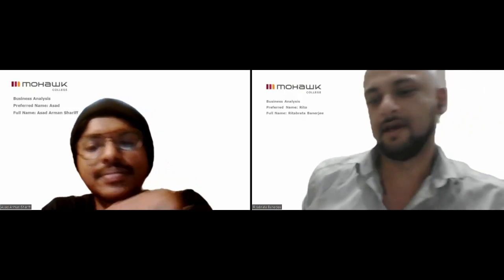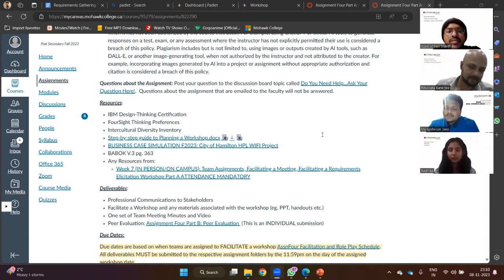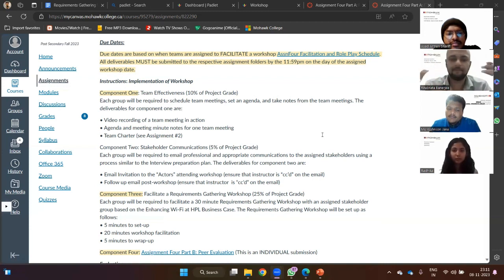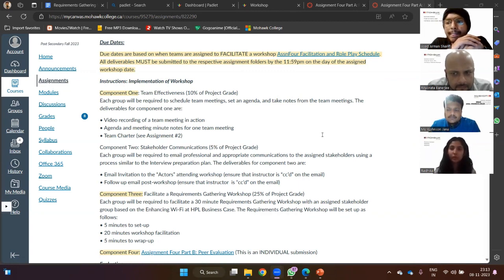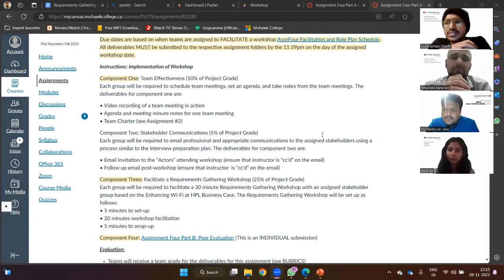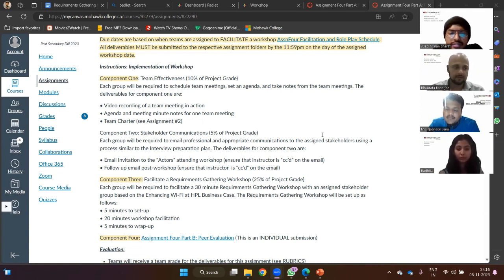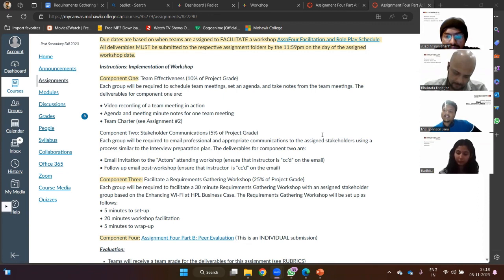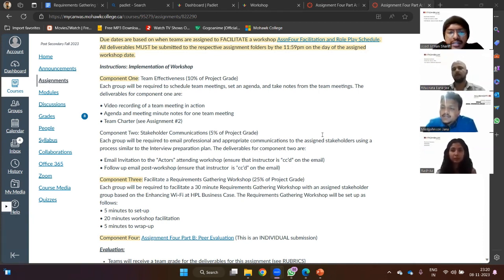Meeting 1 video